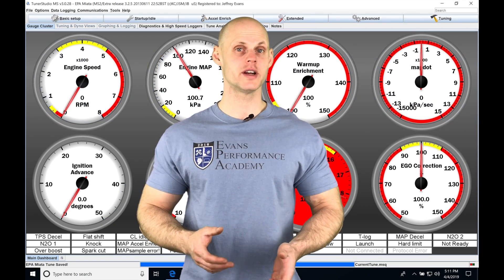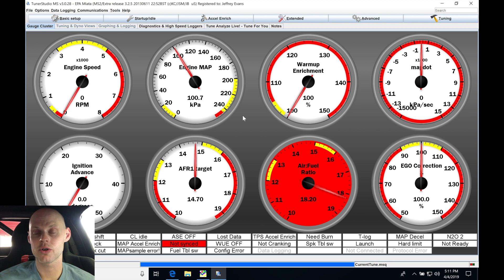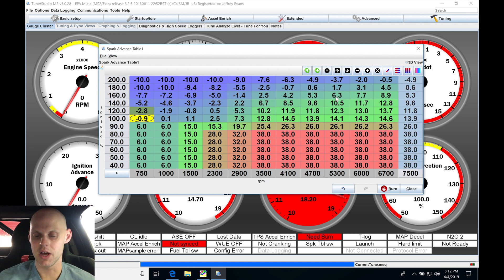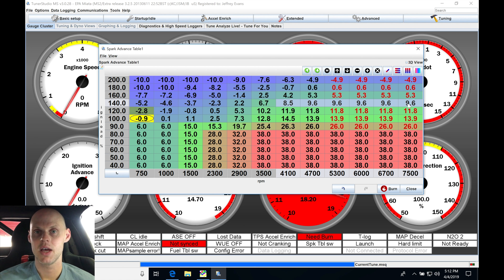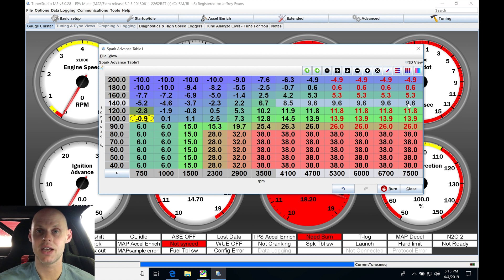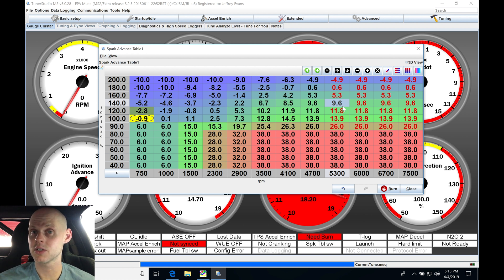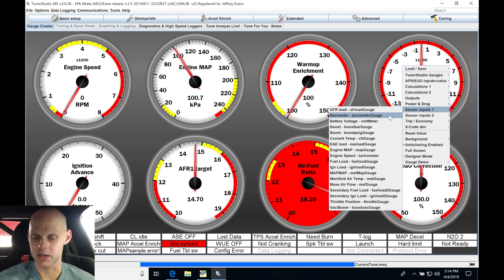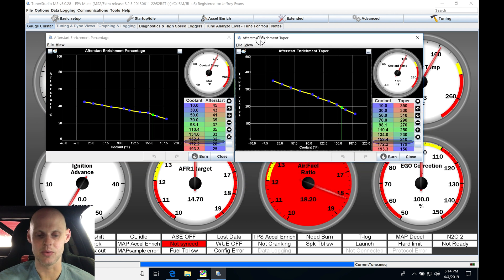Megasquirt Training: Supercharged Miata Part 3 | Evans Performance Academy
Follow along with lead instructor, Jeff Evans, as he walks you through how to tune full throttle fuel & spark timing, reading spark plugs at WOT conditions, and using Megalog Viewer software to analyze full throttle operation.